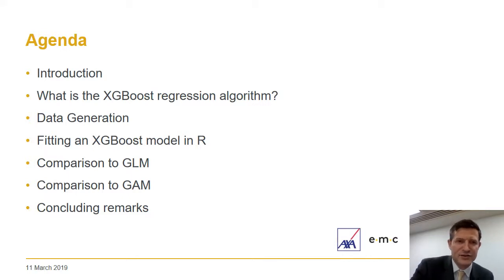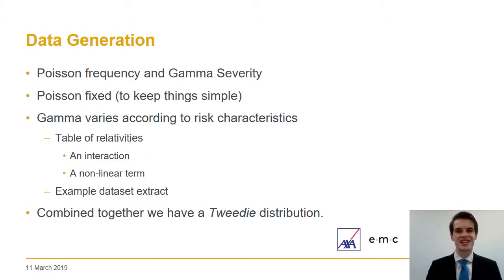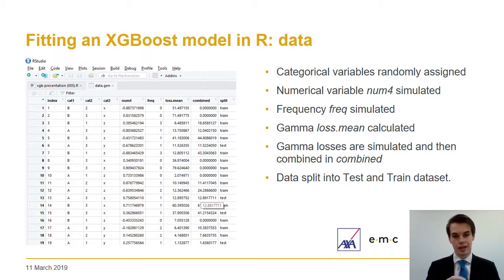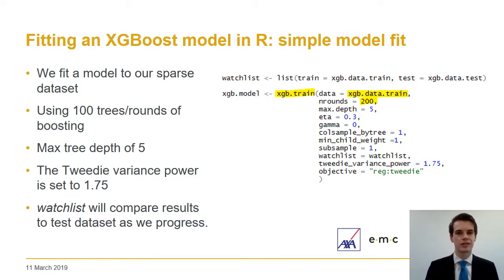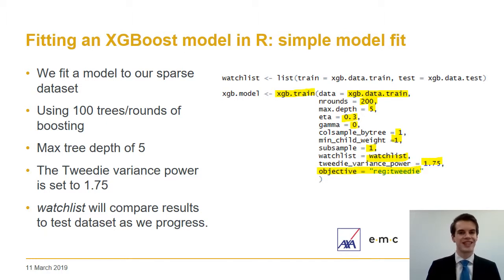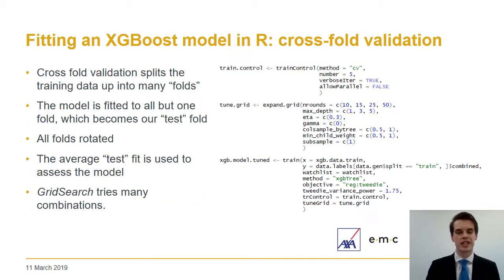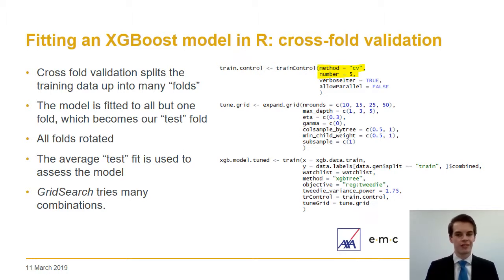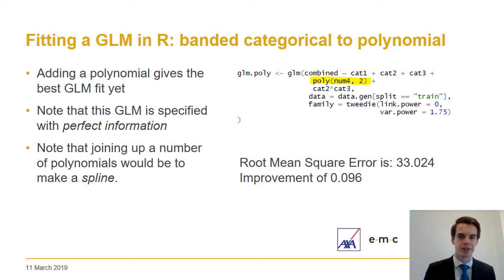Insurance Risk Pricing with GLM, GAM and XGBoost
This presentation was originally offered as part of the Actuarial Virtual Data Science seminar of February 2019.

EMC Director Matthew Evans and Actuarial Analyst Callum Hughes of Axa XL discuss insurance risk modelling techniques.

The traditional GLM approach is compared to GAM and XGBoost, with comments made around model strengths and weaknesses.